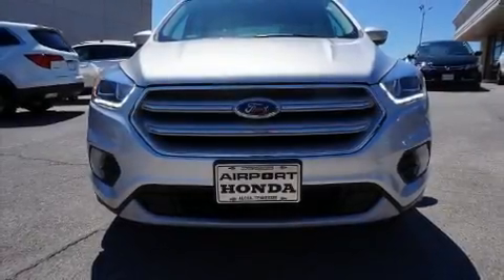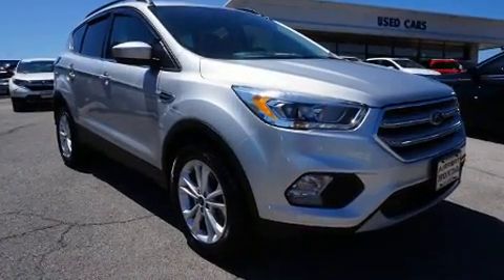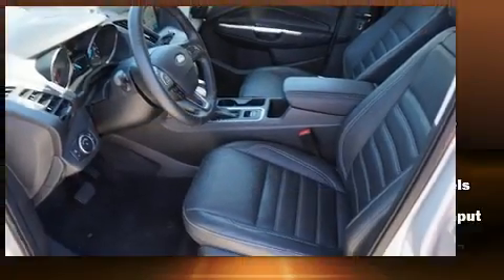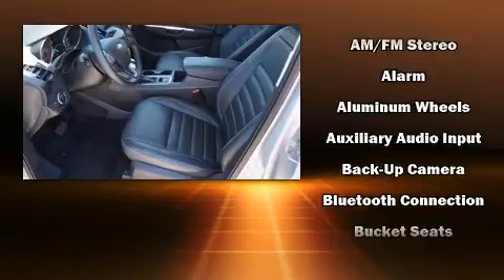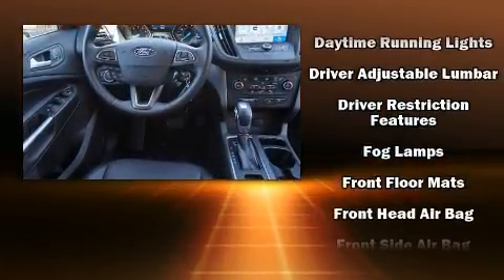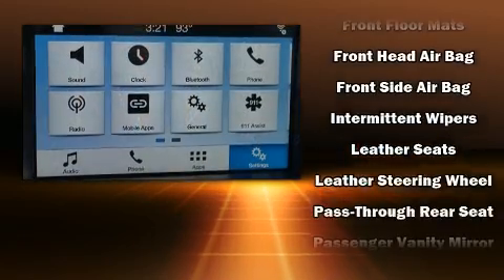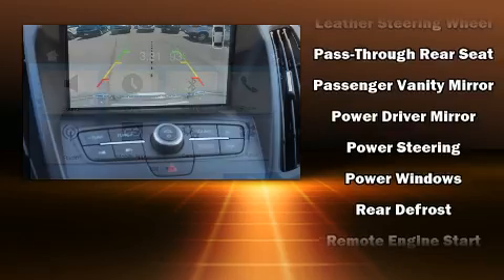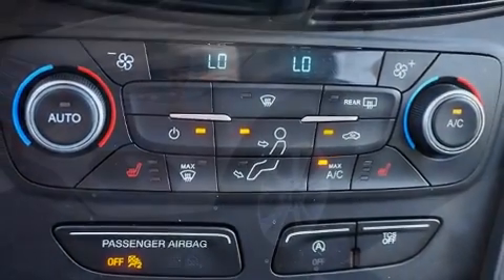2018 Ford Escape SEL 4WD in Alcoa, TN 37701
Airport Honda
3069 Alcoa Highway

The 2018 Ford Escape. With less than 20,000 miles on the odometer, this 4 door sport utility vehicle prioritizes comfort, safety and convenience. It features four-wheel drive capabilities, a durable automatic transmission, and an efficient 4 cylinder engine. A turbocharger further enhances performance, while also preserving fuel economy. Top features include front bucket seats, heated seats, front fog lights, tilt and telescoping steering wheel, power door mirrors and heated door mirrors, a power rear cargo door, power windows, and cruise control. Features such as automatic climate control and leather upholstery prove that economical transportation does not need to be sparsely equipped. Premium sound drives 6 speakers, providing you and your passengers a sensational audio experience. Ford ensures the safety and security of its passengers with equipment such as: dual front impact airbags with occupant sensing airbag, front side impact airbags, traction control, brake assist, a panic alarm, an emergency communication system, and 4 wheel disc brakes with ABS. Electronic stability control stands out as a technologically savvy innovation, keeping you better connected to the road. A Carfax history report indicates just one previous owner. We pride ourselves on providing excellent customer service. Please don't hesitate to give us a call.